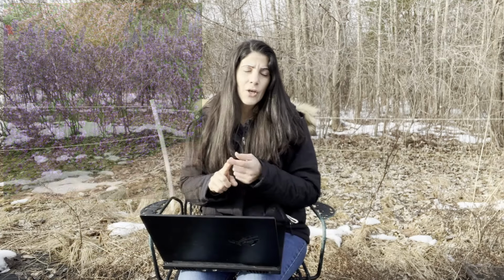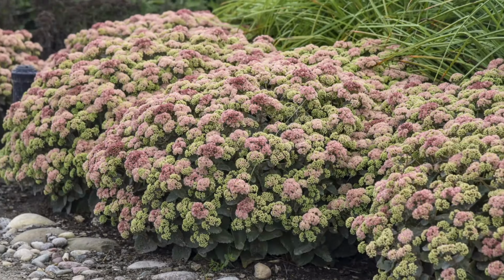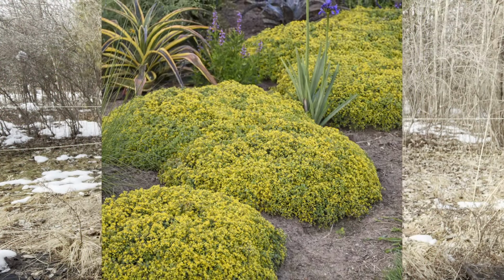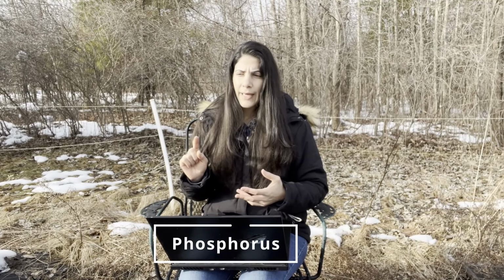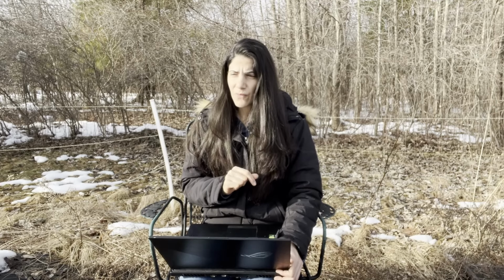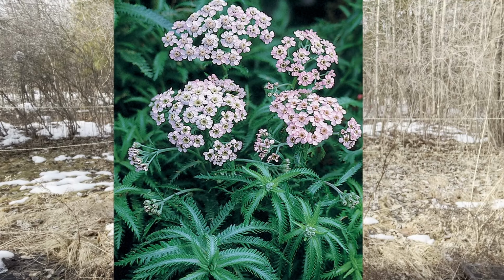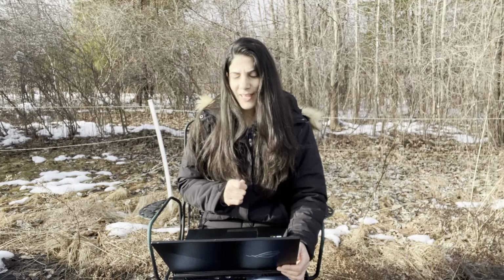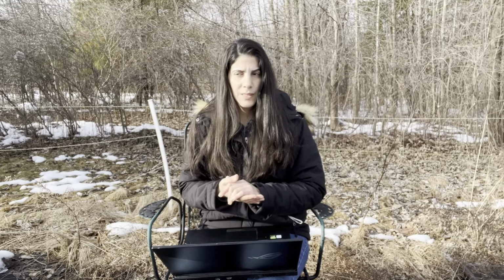Five Drought Tolerant Plants To Grow In Your Garden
In this video, I'll share with you five extremely drought tolerant plants. If you are planning a garden for a dry area, these are the perfect plants for you. They attract pollinators, some of them are medicinal, and some are highly fragrant. And of course they are all stunning plants. These plants work great in cottage gardens and formal gardens alike. They come in a variety of colors, and textures.

Explore the tools and products to keep our garden maintained.

-- Social --

None.